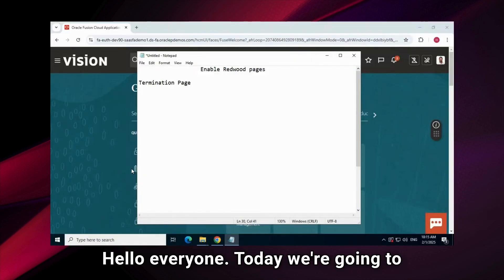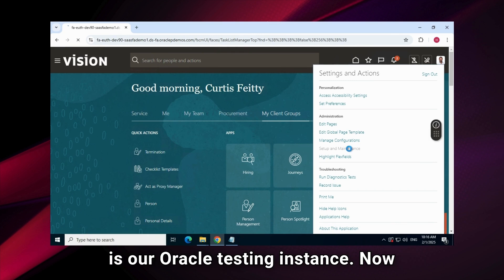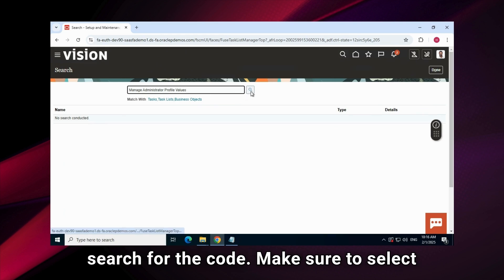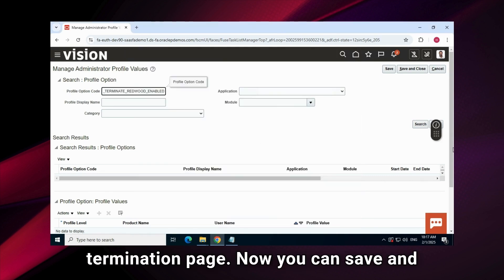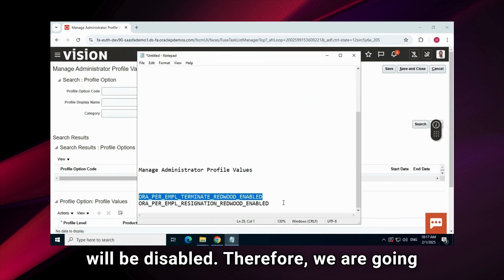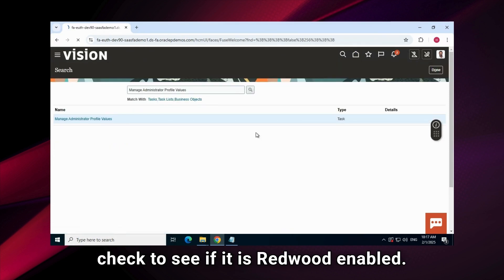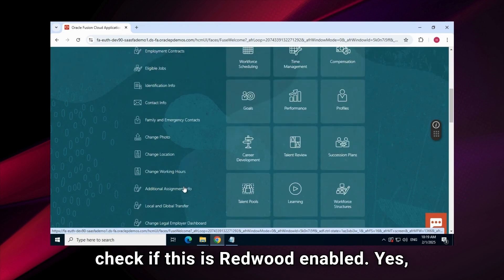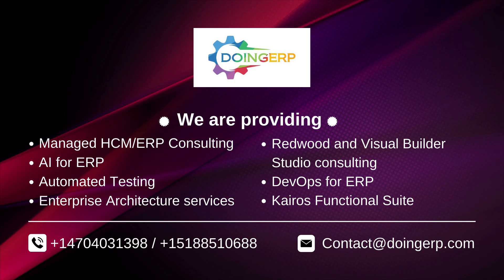How to enable redwood pages in oracle HCM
Looking to activate Redwood Pages in Oracle HCM? This step-by-step guide walks you through the process to enhance your user experience with a modern and intuitive interface.

✅ Easy setup & activation
✅ Improve navigation & efficiency
✅ Optimize your HCM experience